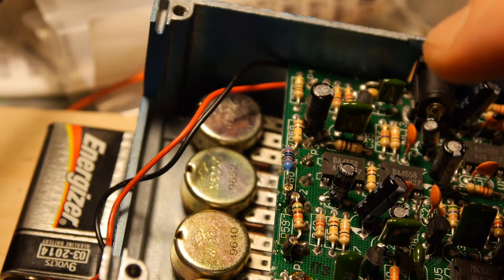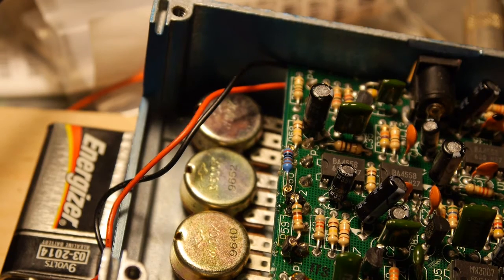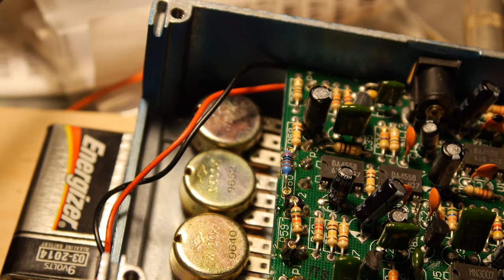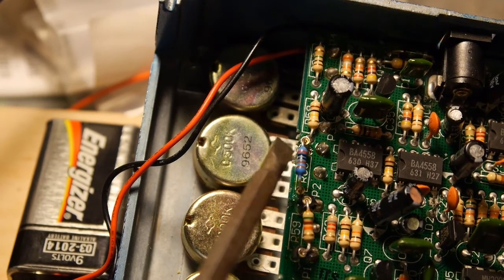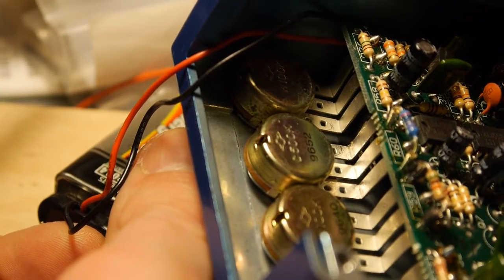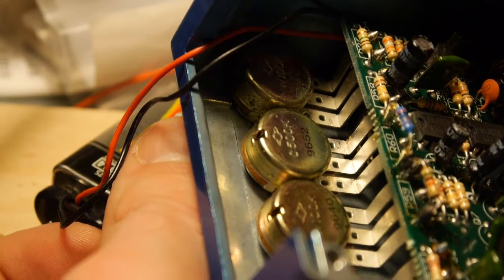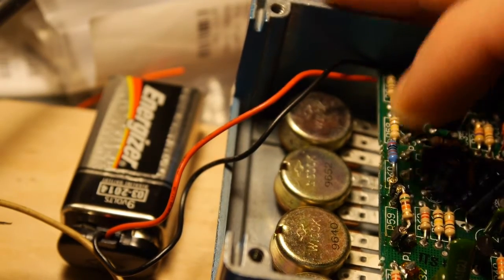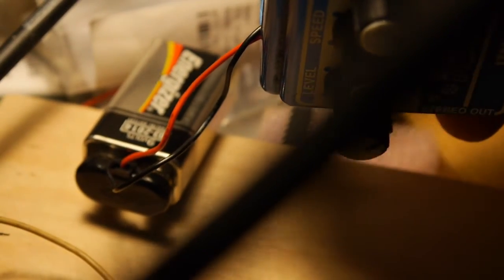Mod : Increased Modulation Speed for DOD Ice Box FX64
If you like my videos and want to contribute, this here's the place